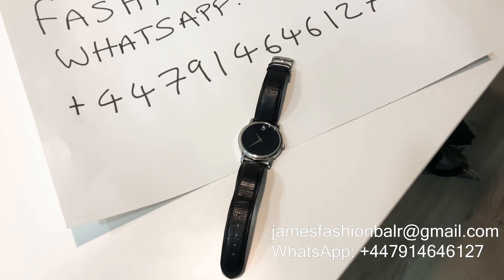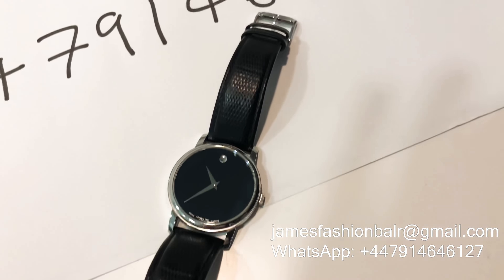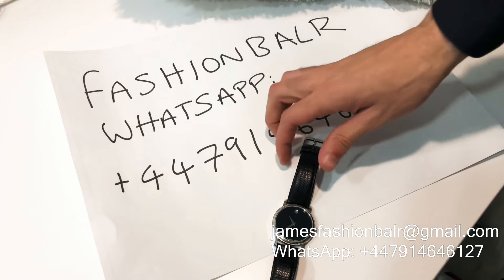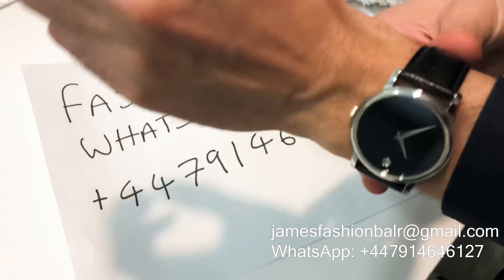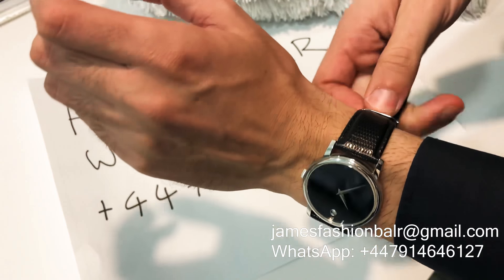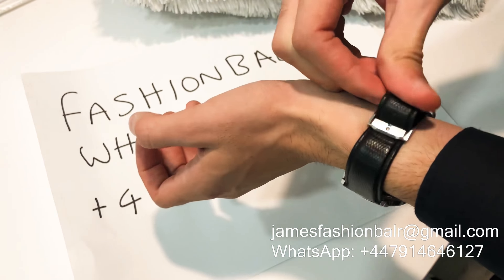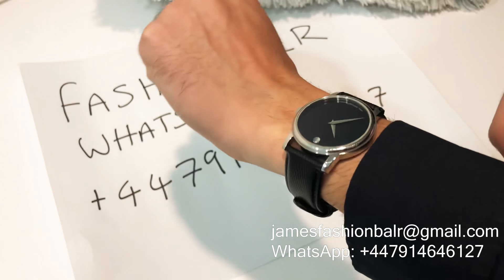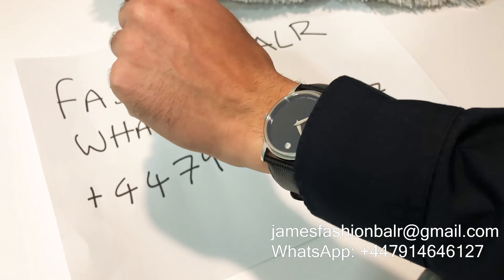Movado Men’s Museum Classic Watch in Black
We have a host of different designs and styles in stock to suit all tastes.

Just hit us up!